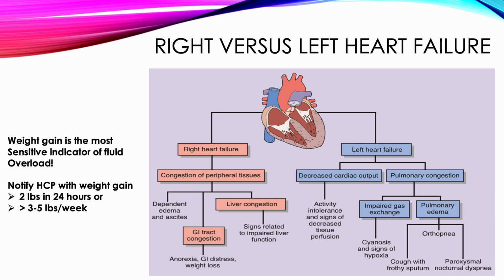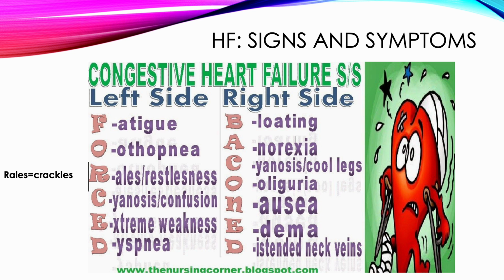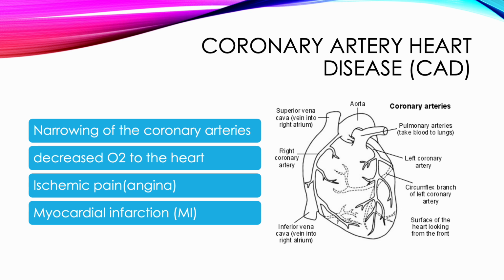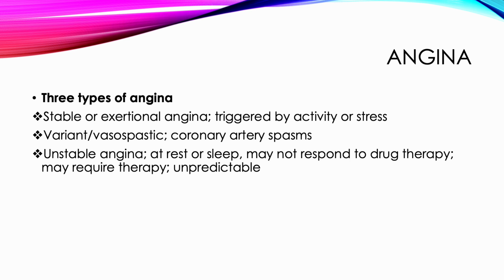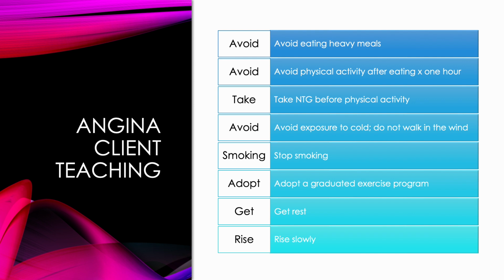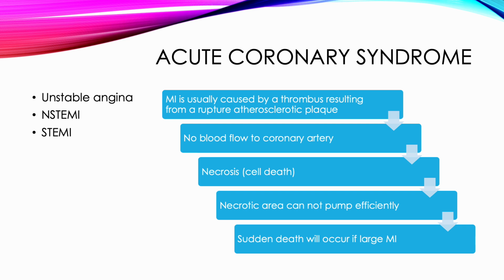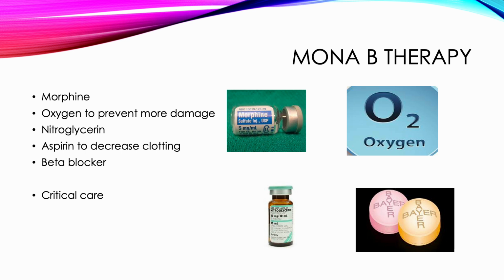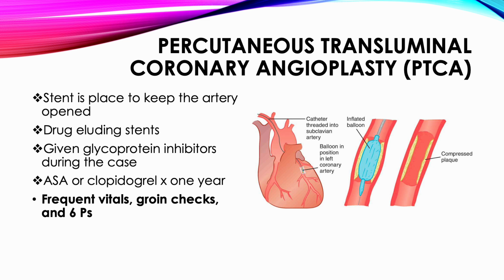VOPPCare of pts with CAD